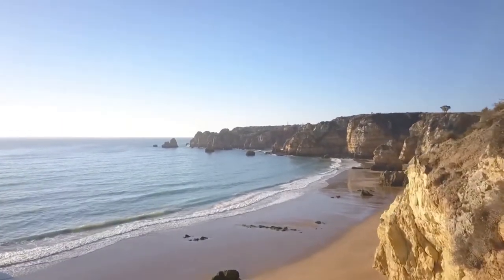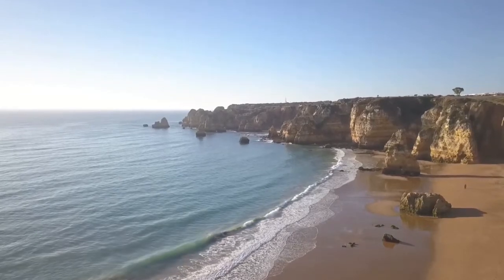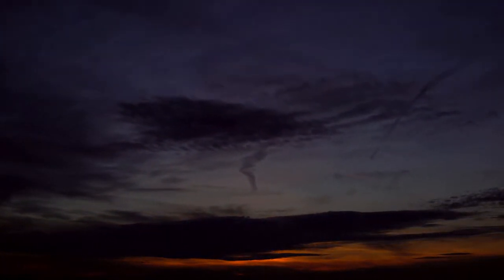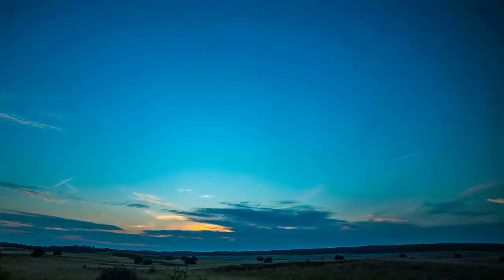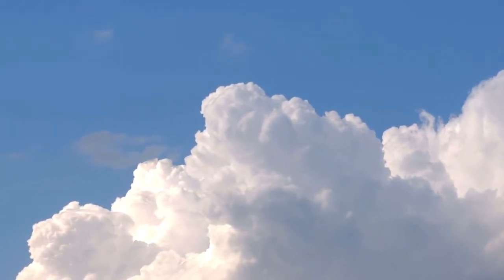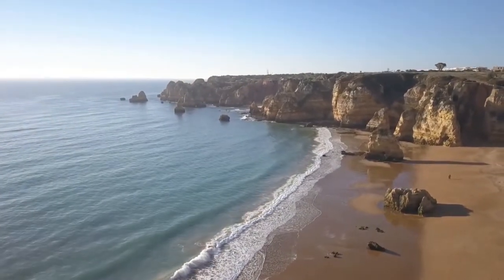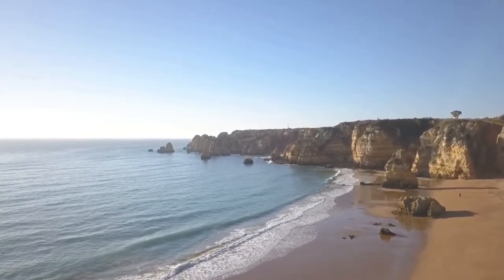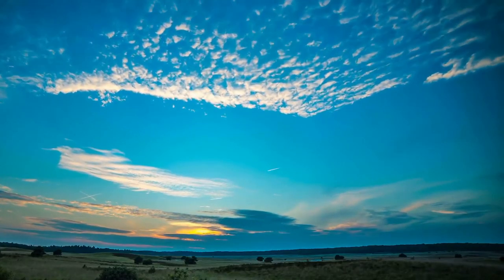Luyện Nghe Tiếng Anh Thụ Động #2 | Tự Học Tiếng Anh Tại Nhà | Flyder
Luyện Nghe Tiếng Anh Thụ Động #2 | Tự Học Tiếng Anh | Flyder
Đây là bài nghe thụ động đầu tiên khi mình mới bắt đầu luyện nghe tiếng anh . Khi đó mình nghe mỗi ngày vào những thời gian như đi xe bus , nấu cơm , làm việc nhà . Mới đầu thì sẽ rất khó để hiểu tuy nhiên mục đích của việc nghe thụ động là để tai các bạn quen với môi trường tiếng anh . Điều này vô cùng hiệu quả khi bạn rèn luyện nó một thời gian dài . Điều quan trọng là các bạn cần nghe đều đặn mỗi ngày. Chúc các bạn sẽ cải thiện kĩ năng nghe qua video này .